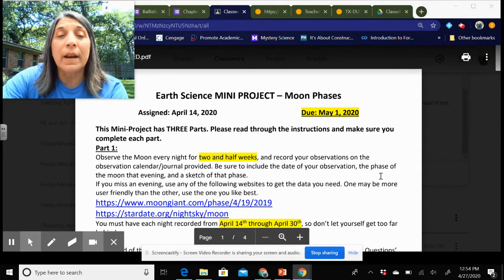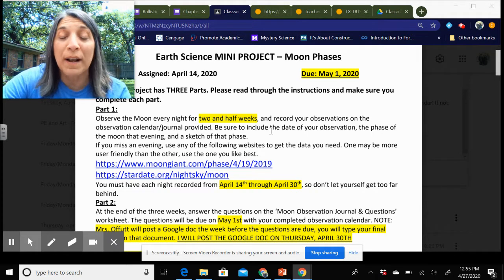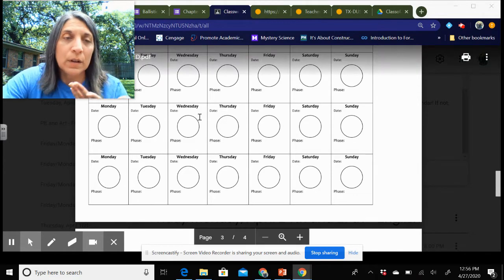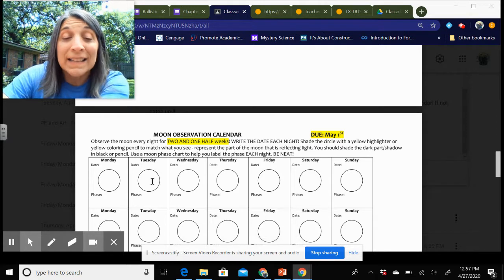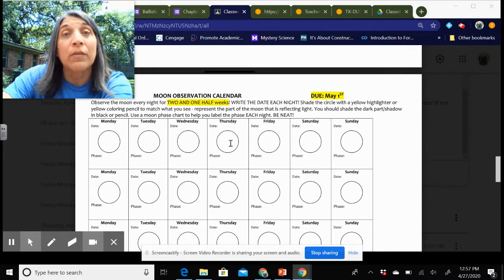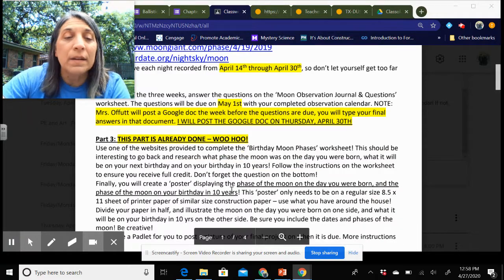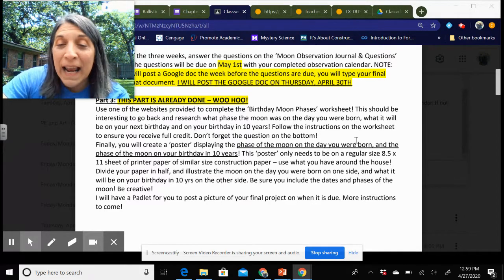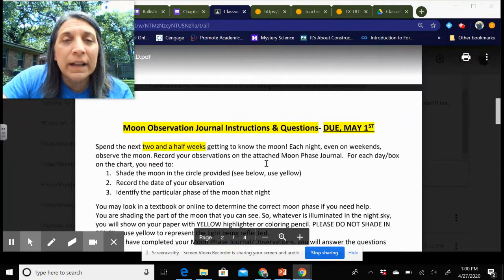Moon Project Instructions!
Moon Project Final Instructions!